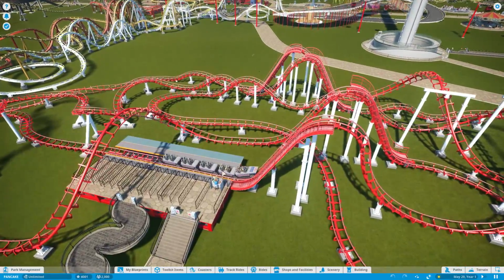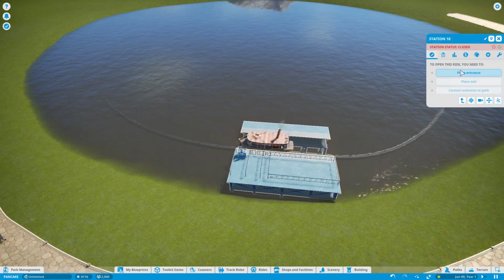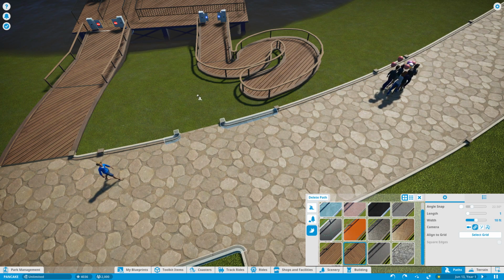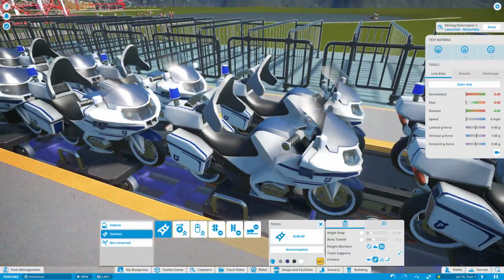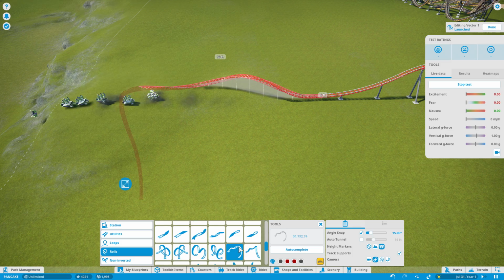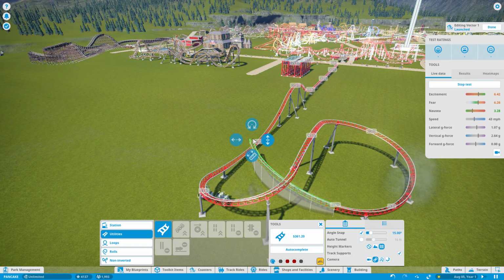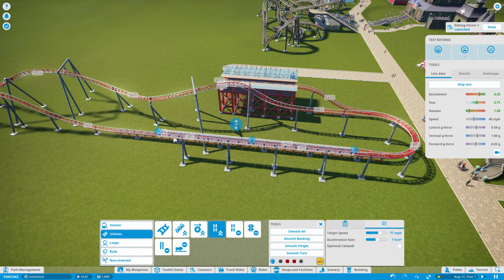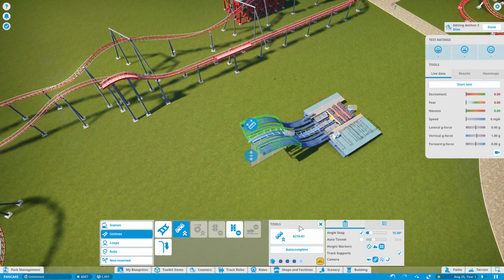Planet Coaster PANCAKE PARK - Part 42 - LIL' BOAT RIDE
Building a tiny boat and starting another launch coaster!